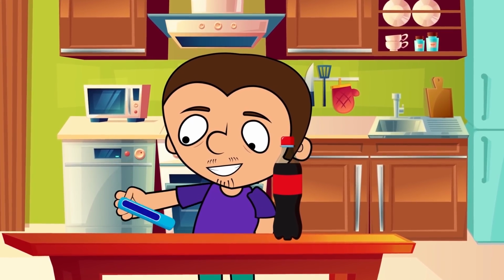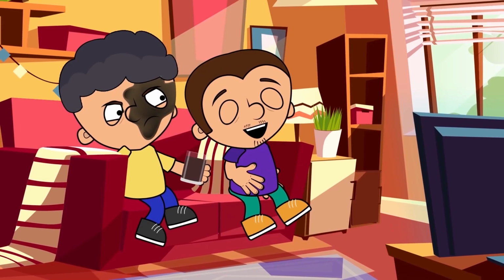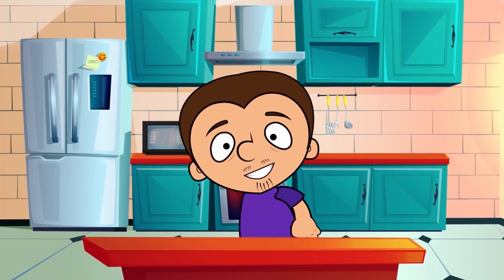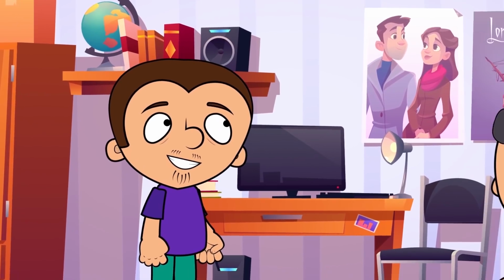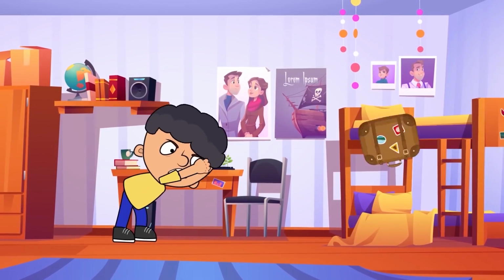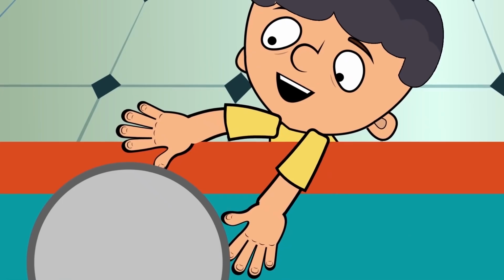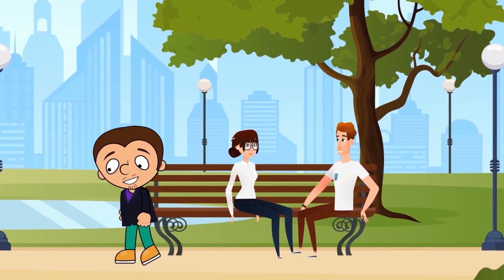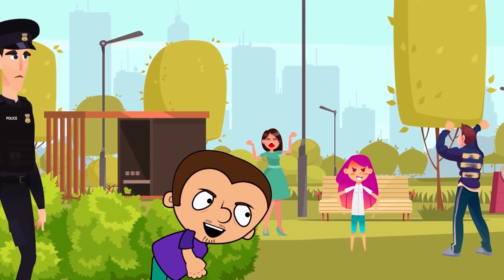Best funny pranks on friends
Hello everyone! Something for a long time we have not pranked Tony's friend. He relaxed completely. Therefore, today we will show you the funniest pranks over your friends, which you can do yourself. We bet our draws will be cooler than 123 GO! Even HoomanTV itself will not repeat our jokes! Therefore, if you are still thinking how to play a prank on your friend, then rather watch our new video, the fun is guaranteed! Have a nice watching!